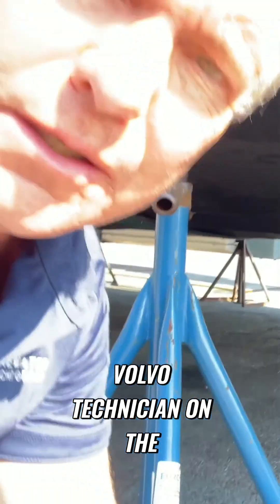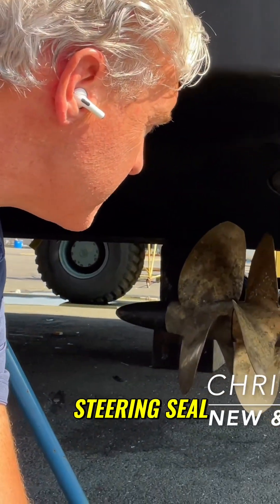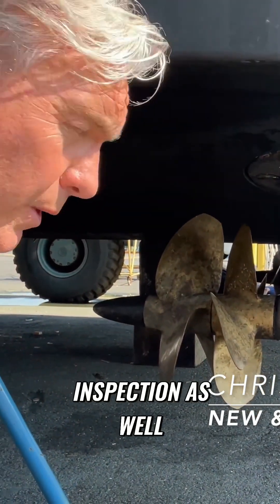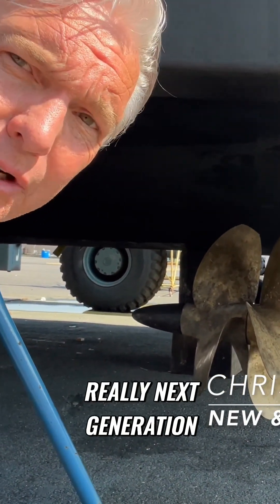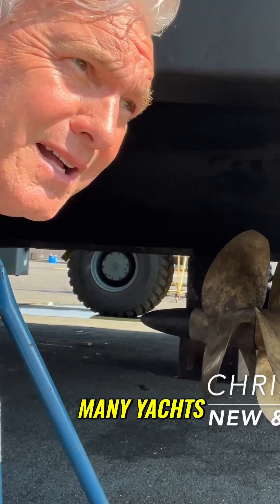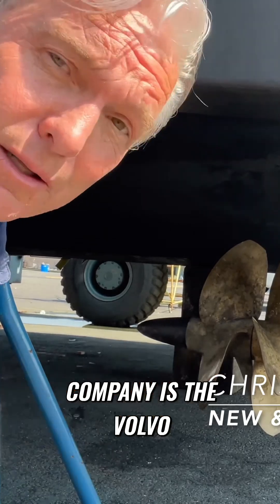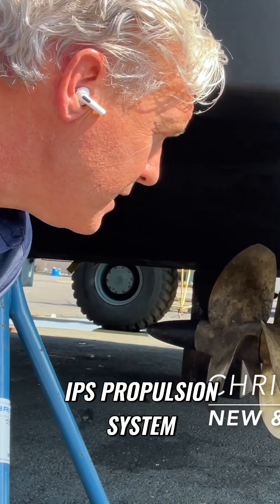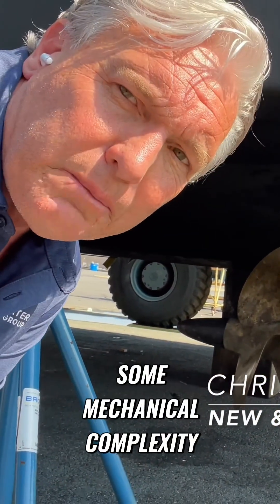Volvo IPS Pods: Next Generation Yacht Propulsion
Explore the Volvo IPS Pods! This video dives into the features and importance of Volvo IPS pods, showcasing their efficiency and maneuverability on yachts. Learn why certified Volvo technicians are crucial for maintenance and discover what makes this propulsion system the next generation standard.